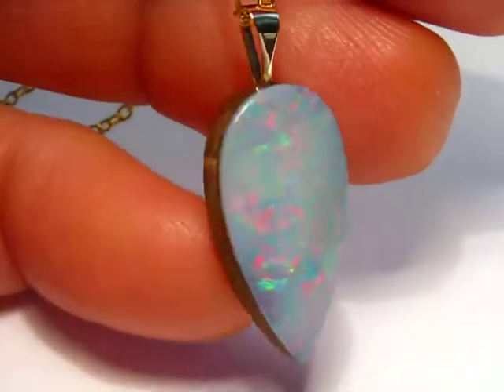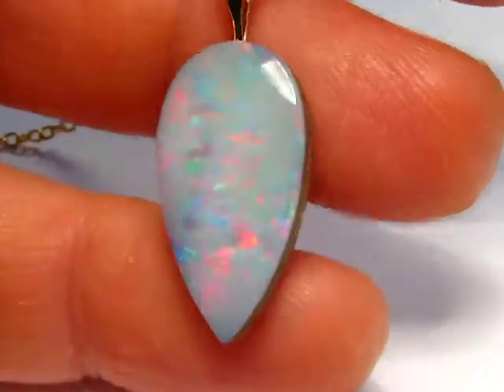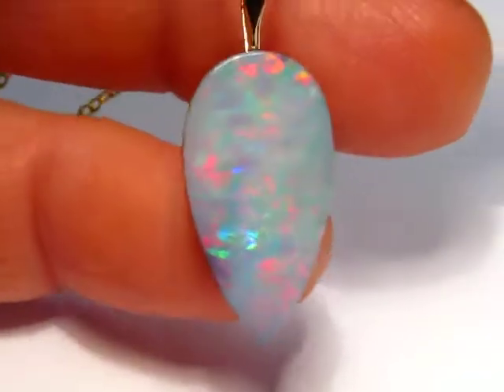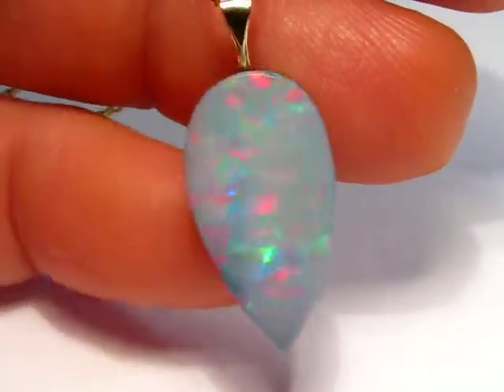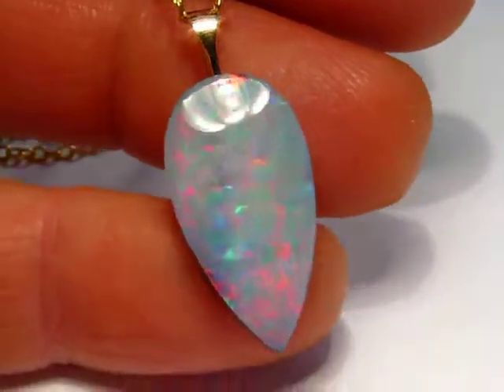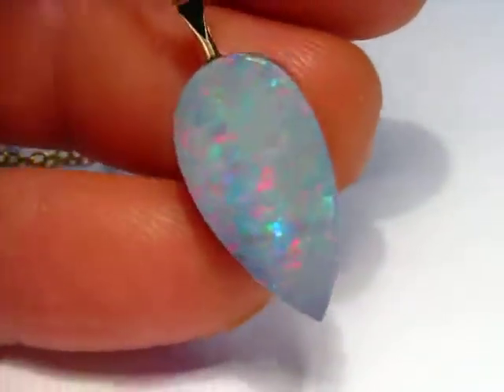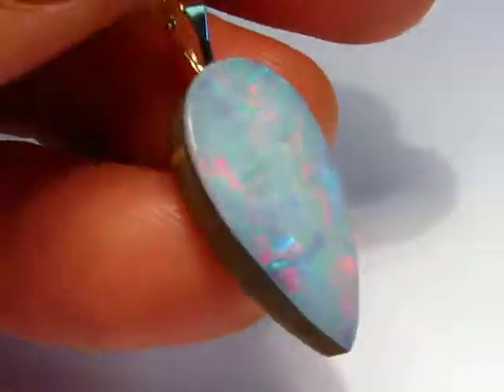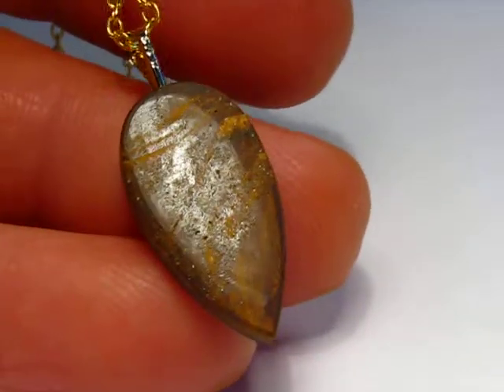World Class Opal